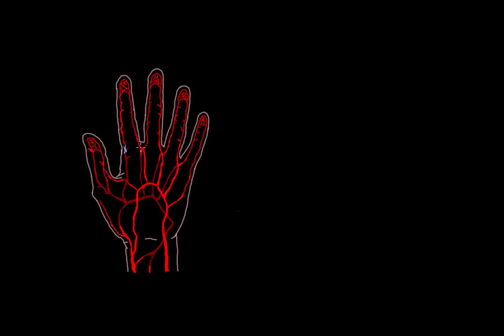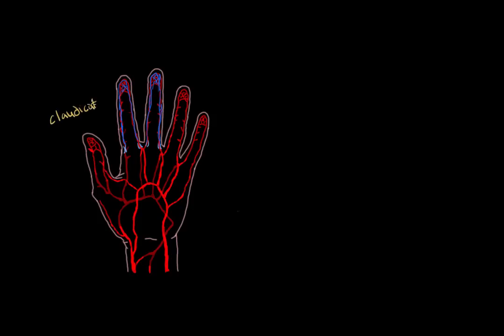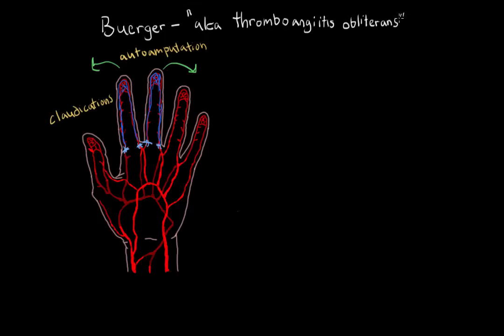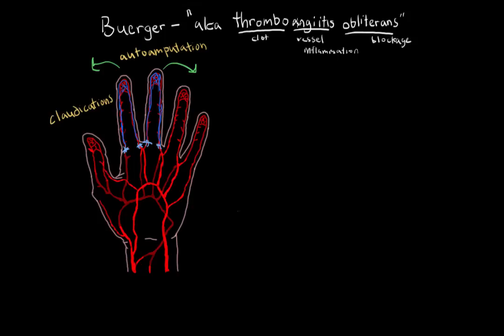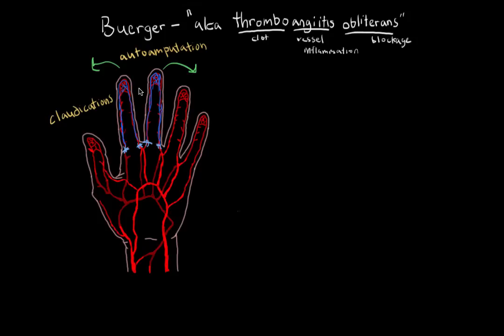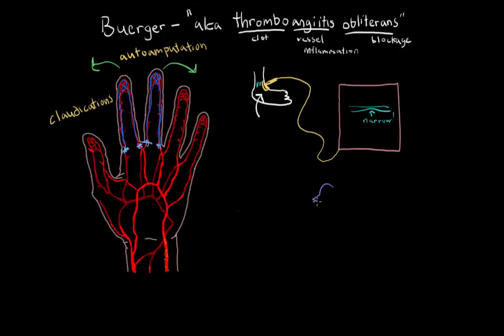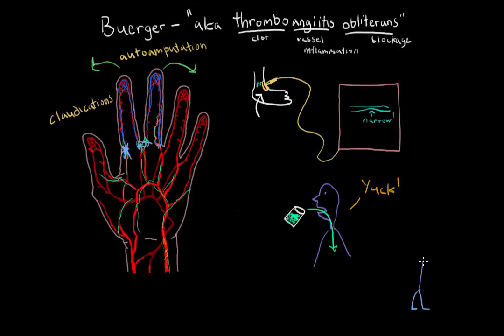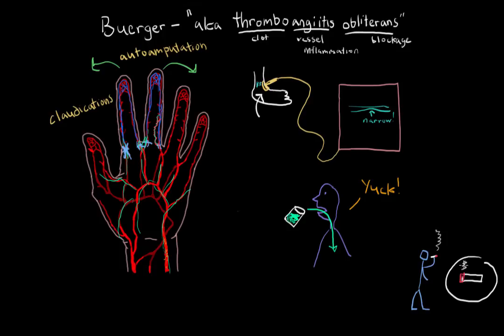Buerger disease | Circulatory System and Disease | NCLEX-RN | Khan Academy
Buerger disease (also known as the thromboangiitis obliterans) is a type of vasculitis that affects small and medium blood vessels and has been linked strongly to smoking. Buerger disease is characterised by poor blood flow through blood vessels due to inflammation and blood clotting. Symptoms typically include pain (claudication), increased sensitivity to cold, diminished pulses, and cyanosis. Gangrene is often a complication which may require amputation of the affected area. Learn how health care professionals diagnose Buerger disease using ultrasound and angiography. Created by Ian Mannarino.